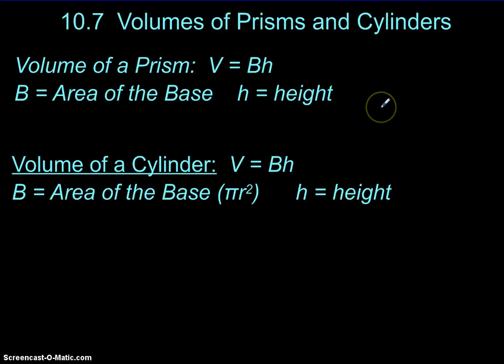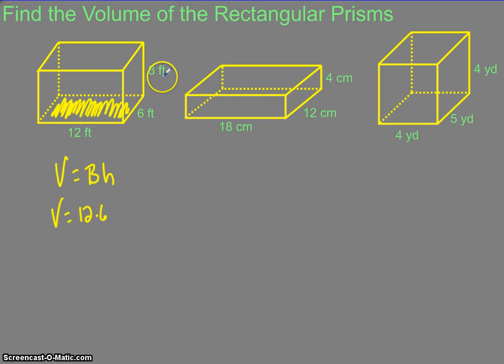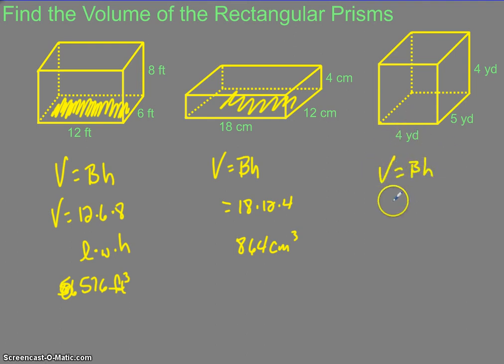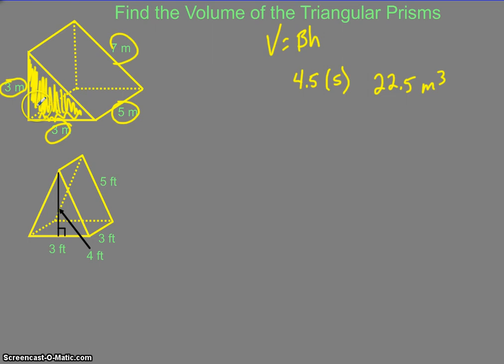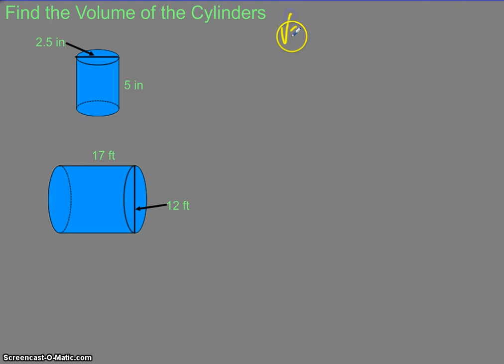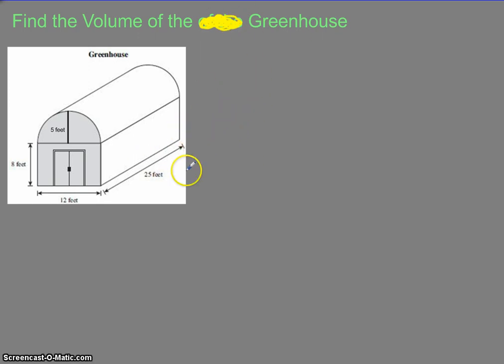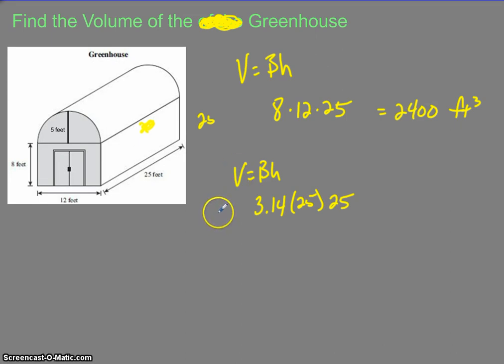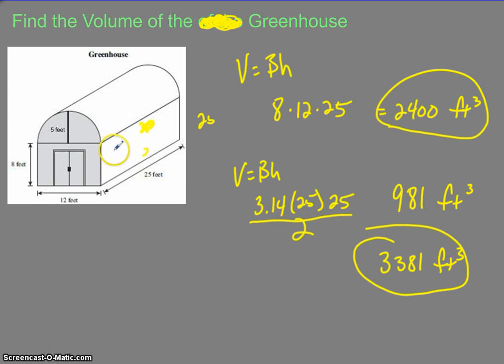10.7 Volumes of Prisms and Cylinders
Volume of Rectangular Prisms, Triangular Prisms and Cylinders